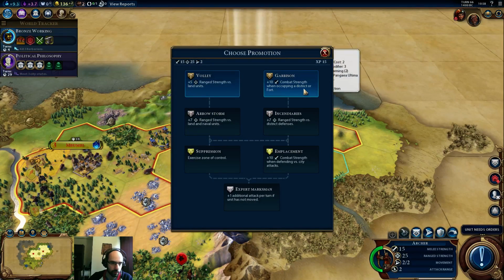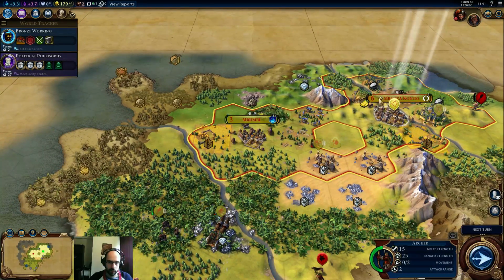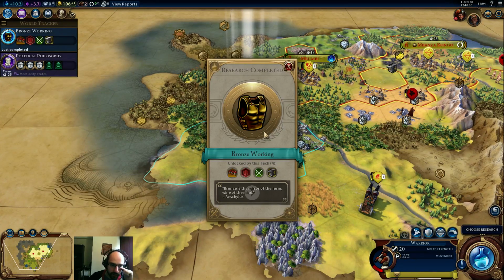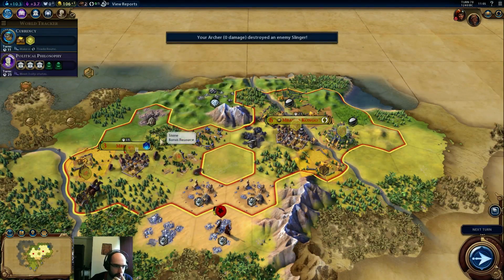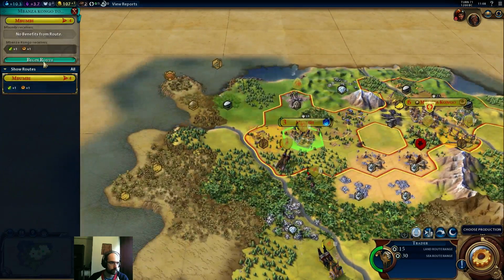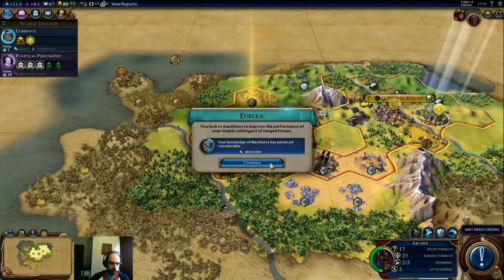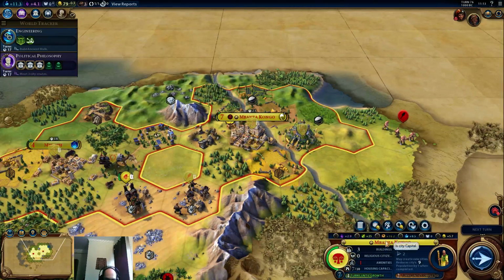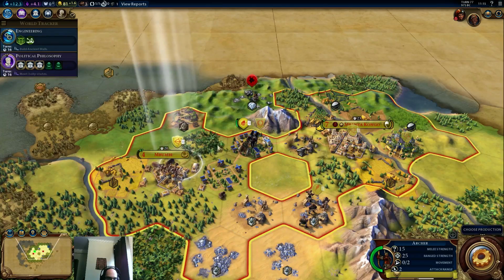Ep 4 - Civilization VI Kongo "The district decisions"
The new district feature turns every decision into a very difficult one;P

Settings for this game:
Random Leader - turns out it is Kongo
Difficulty - King
Map - Continents

Everything else standard.

Strengths of Kongo Civilization:

Religious Convert:
May not build Holy Site districts, gain Great Prophets, or found Religions. Gains all Beliefs of any Religion that has established itself in a majority of his cities. Receives an Apostle each time he finishes a M'banza or Theater Square district (of that city's majority Religion).

Nkisi:
+2 food, +2 production and +4 gold from each Relic, Artifact or Sculpture Great Work of Art in addition to the usual Culture. Receive Double Great Writer, Great Artist, Great Musician and Great Merchant points. Palace has slots for 5 Great Works.